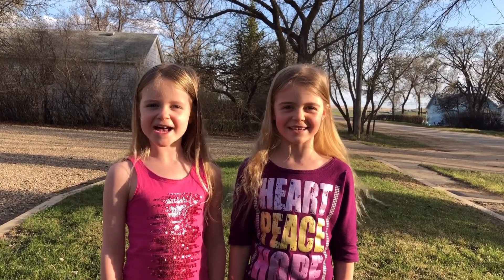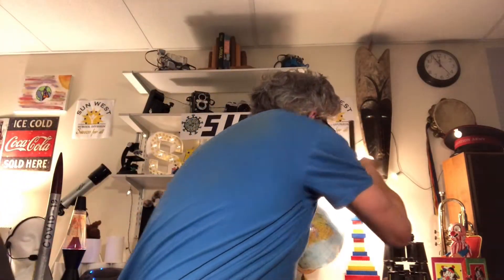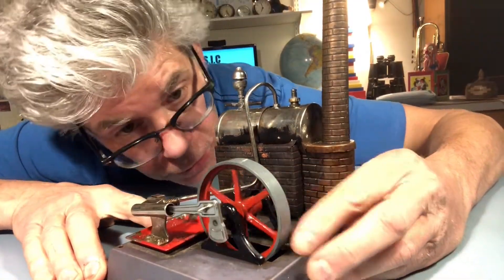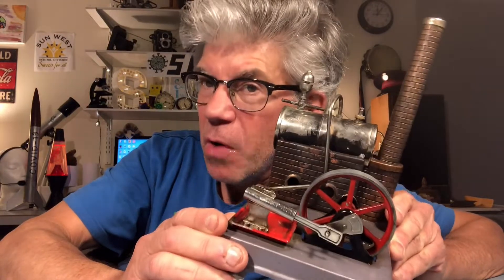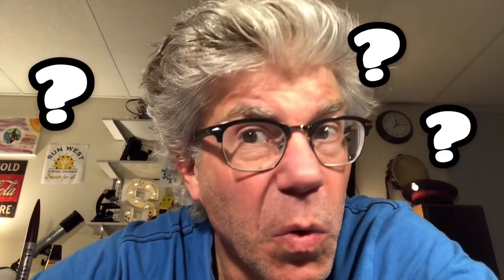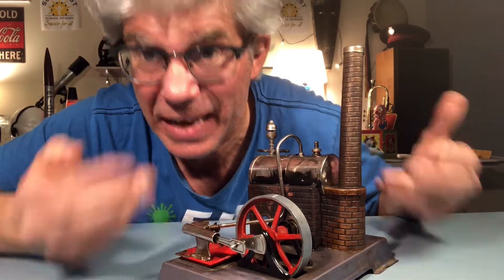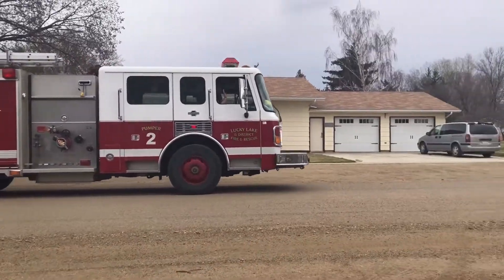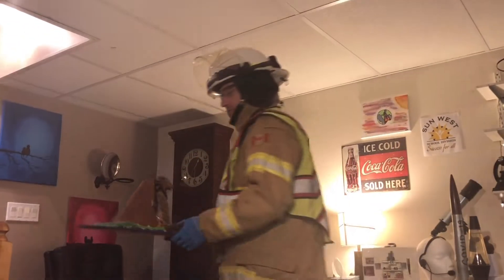Genius Hour for the Elementary Kids Episode 8 S.I.C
This episode of SIC is all about how to pick a subject, do your research, and share your genius hour project. This show is targeted for our grade 3/4 students who will be doing their own genius hour project at home. Mr. Smith picks his own topic and shows how he would complete a genius hour project. Mr. Smith will even fire up his vintage model steam engine.